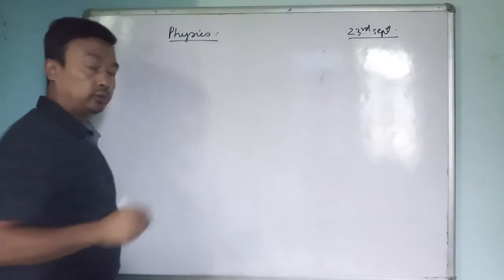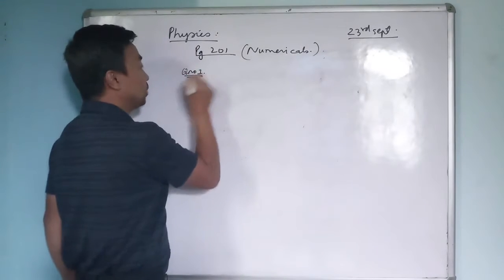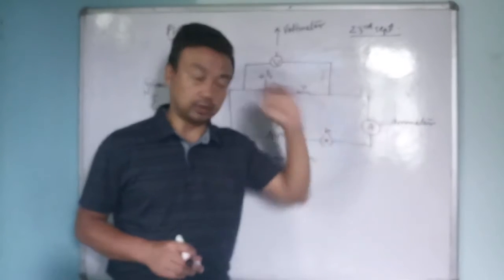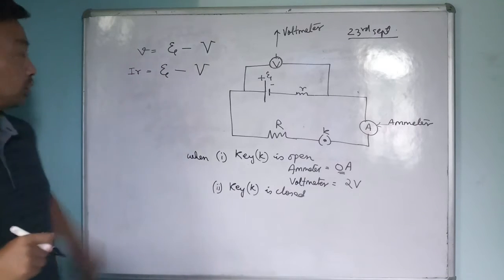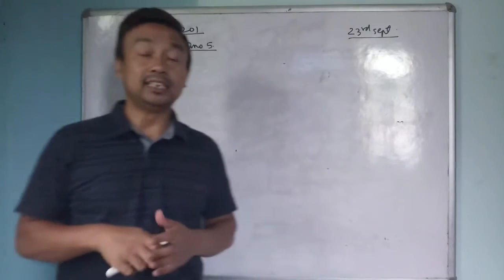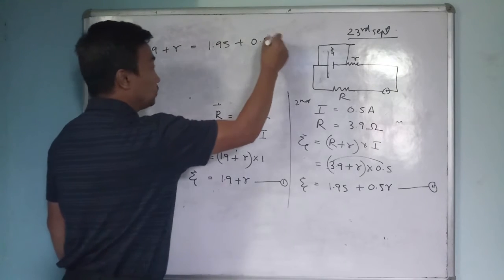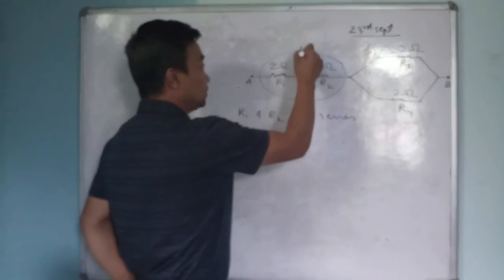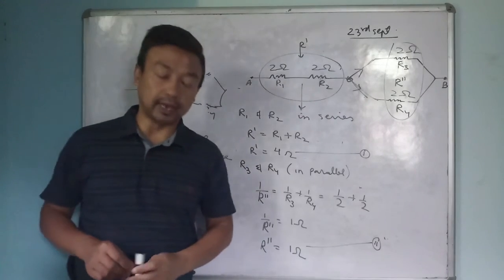Class 10 Physics Topic: Numericals